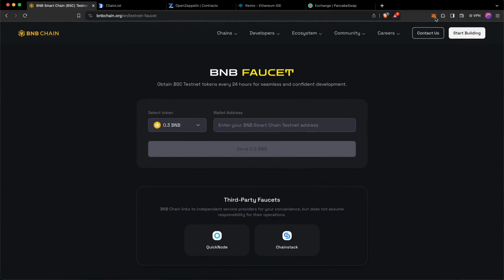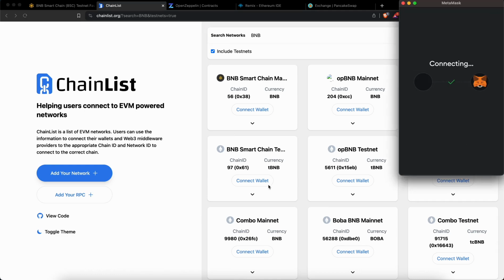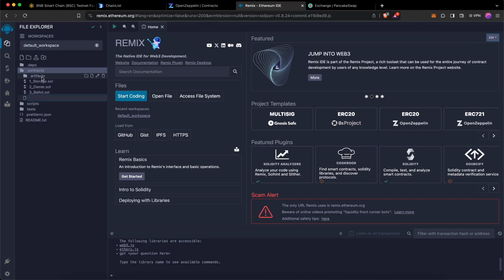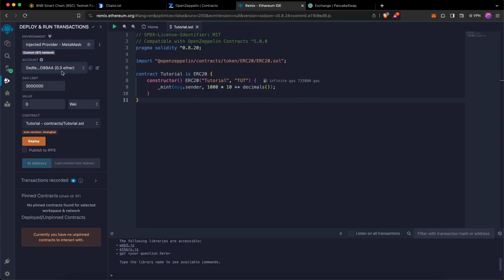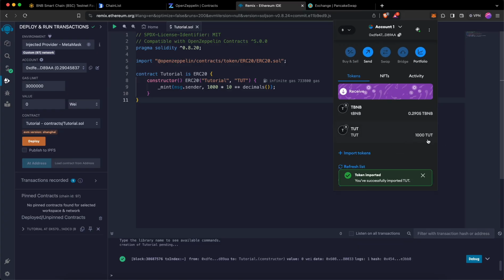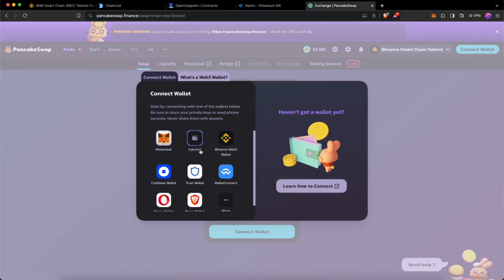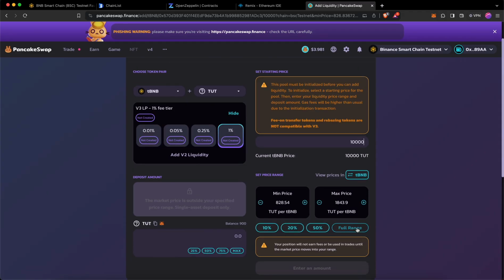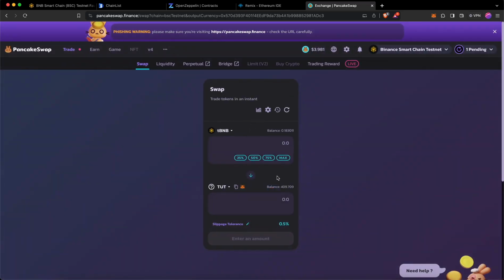How to launch a token on BSC